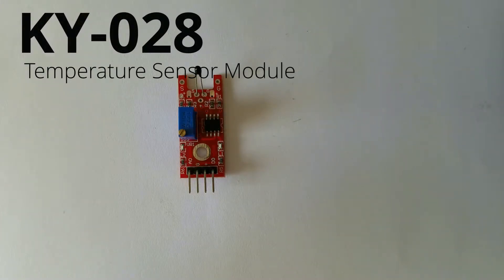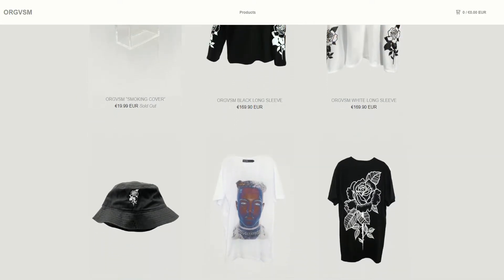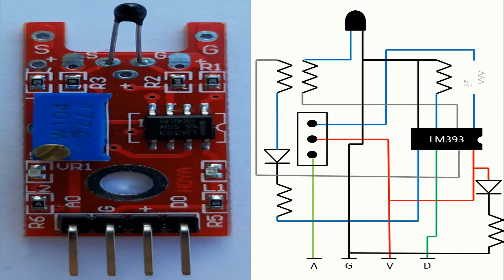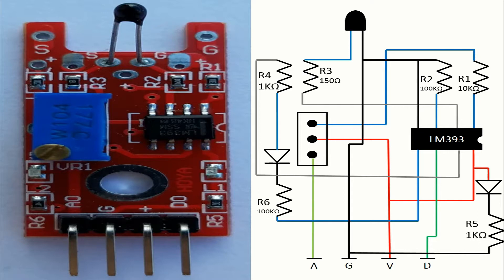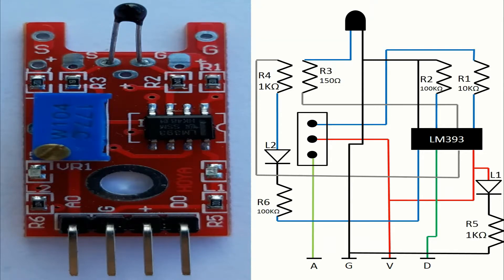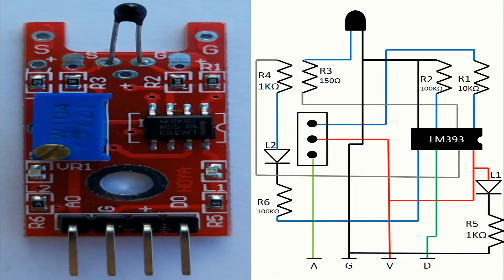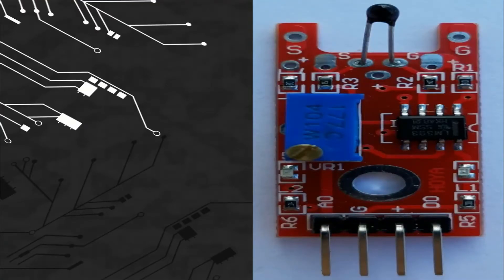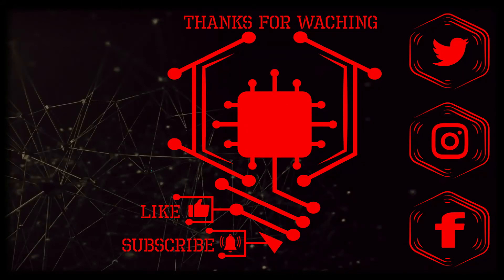KY-028 Temperature Sensor Module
This video explain how the  Temperature Sensor module (KY-028) works and how it is build.